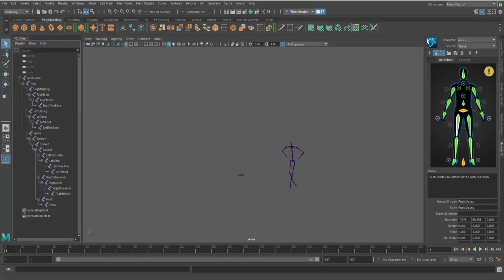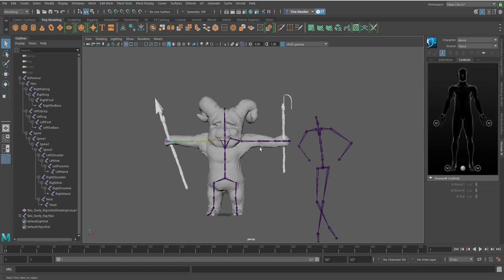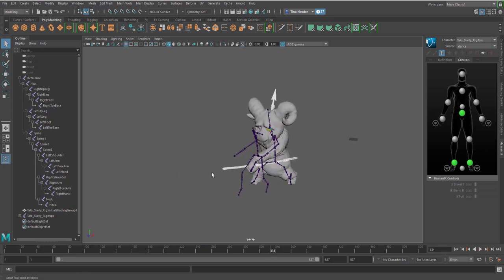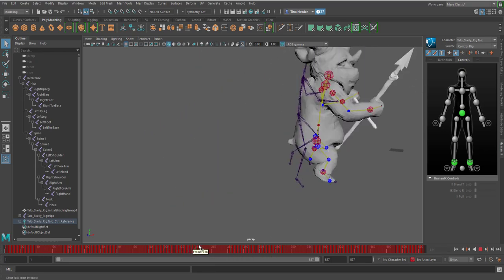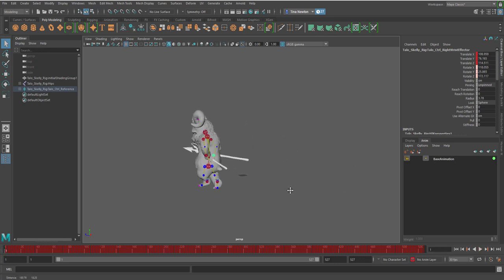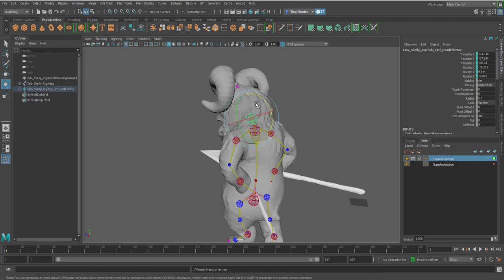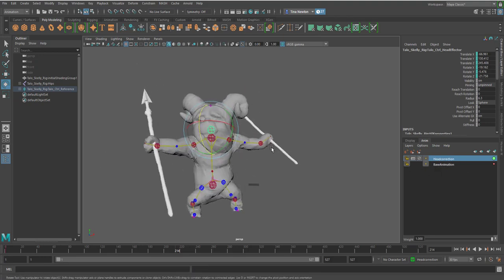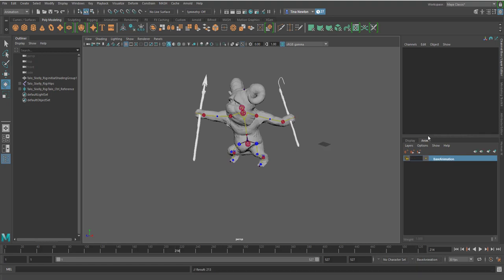Mocap to Toolbag Part 2